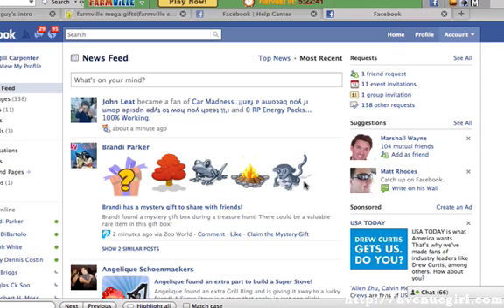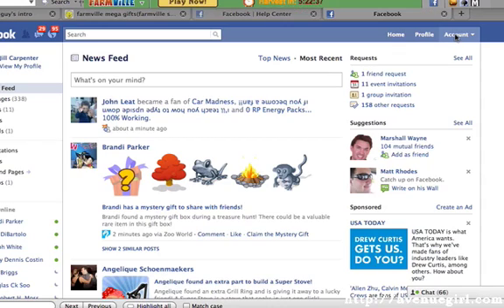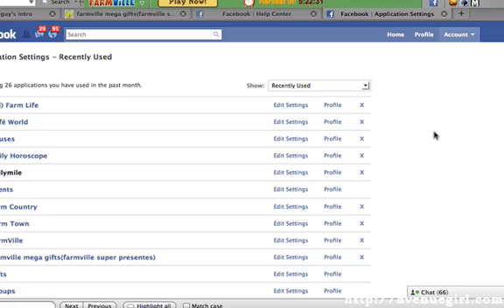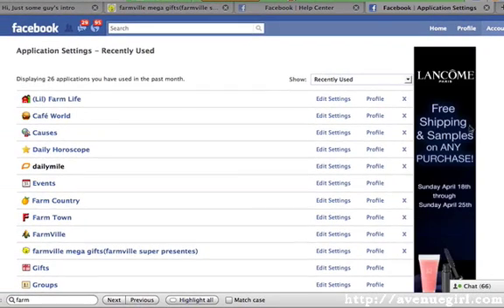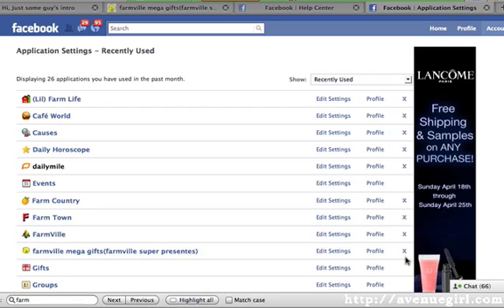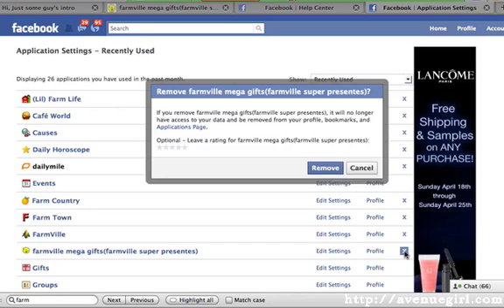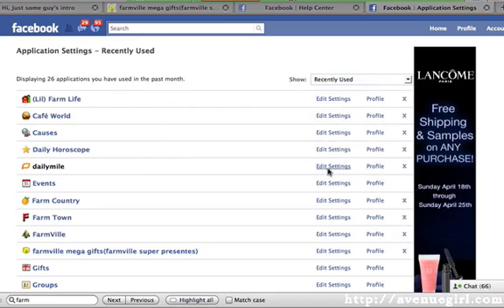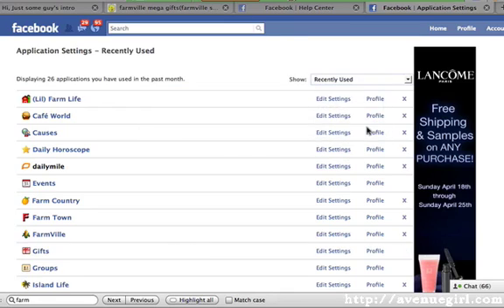How To Remove An Application From Your Facebook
There are a lot of applications on Facebook. Some are really fun games, but some may have other reasons for their presence. You can remove an application from your facebook quite simply by following this quick step by step tutorial